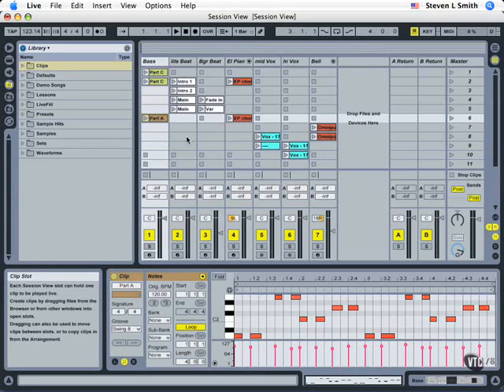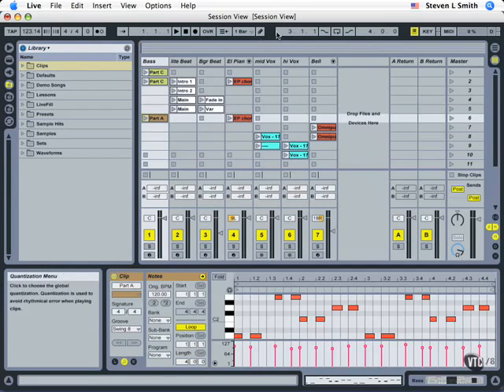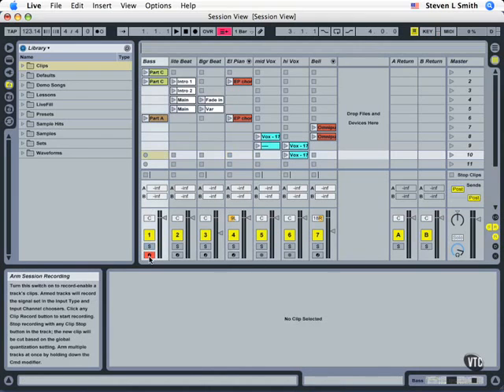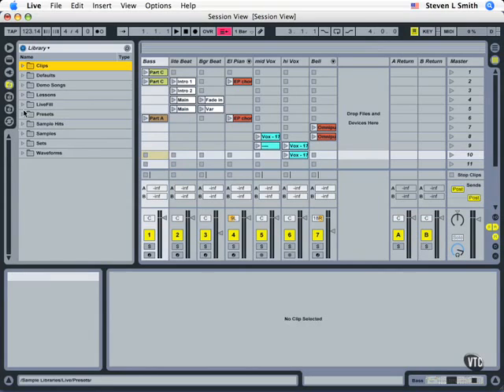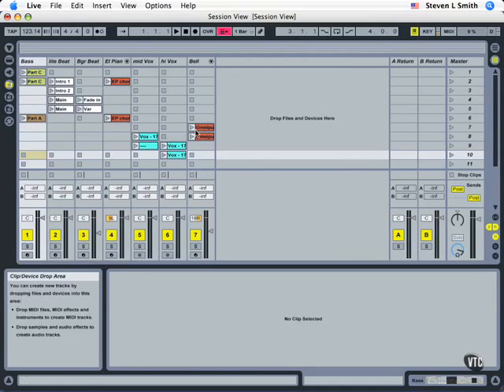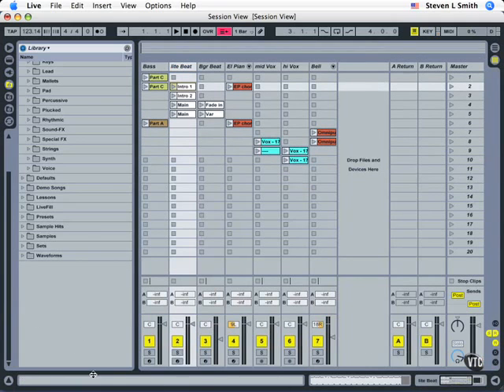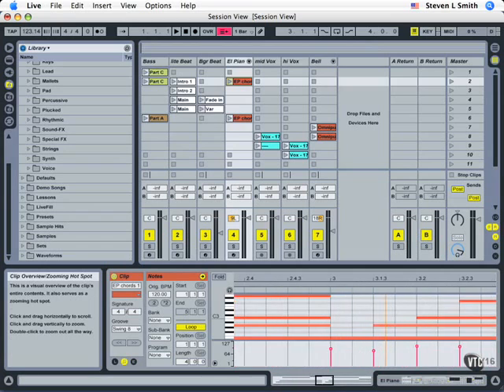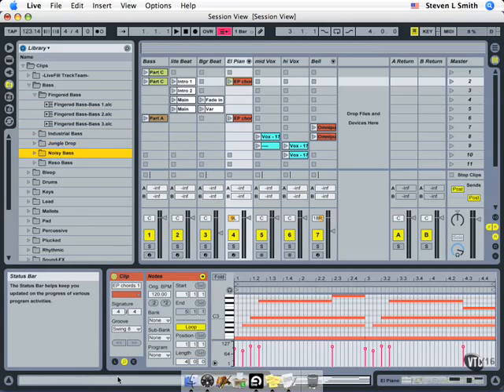Ableton Tutorials 03. Intro to Session View pt. 1 .avi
Session View